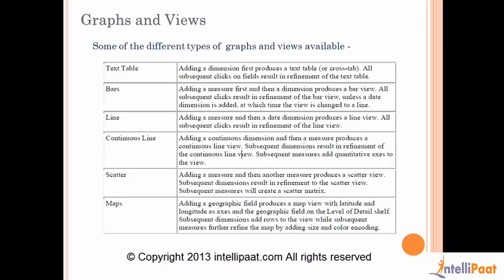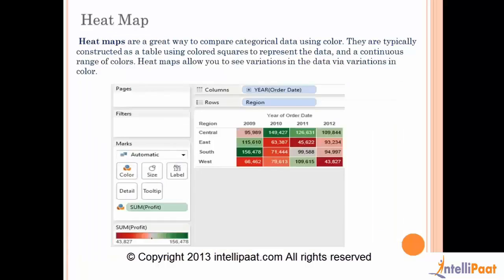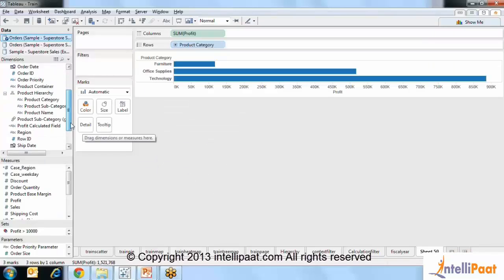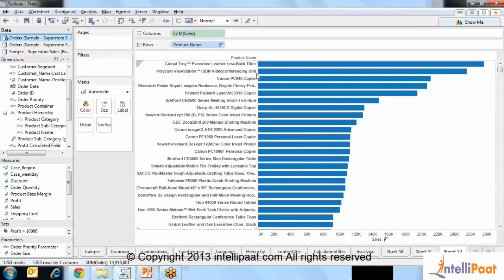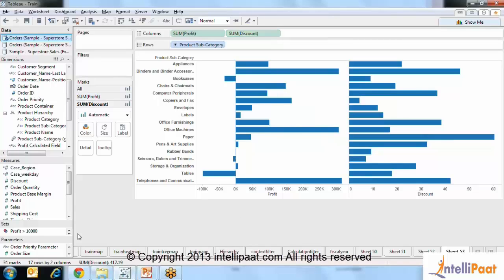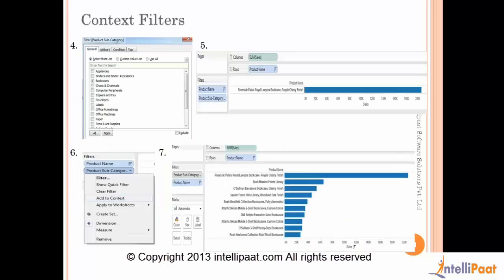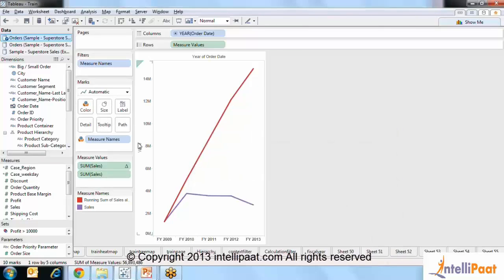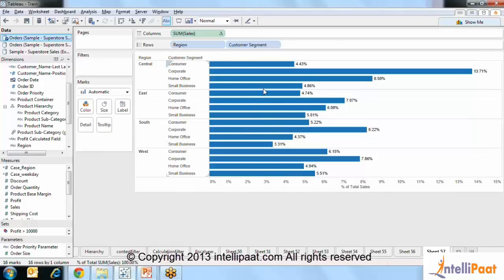Tableau Desktop Session 4